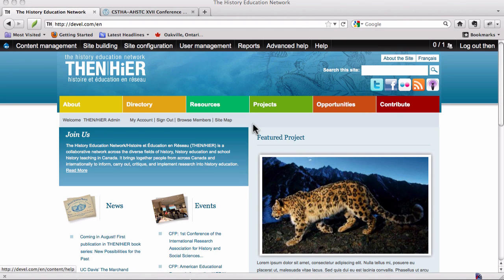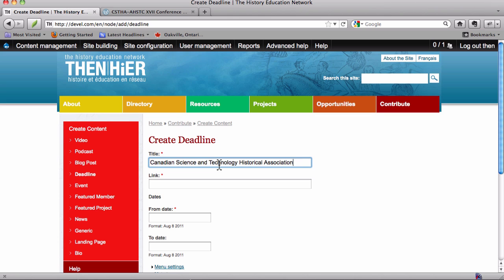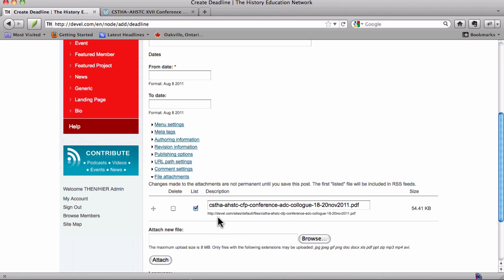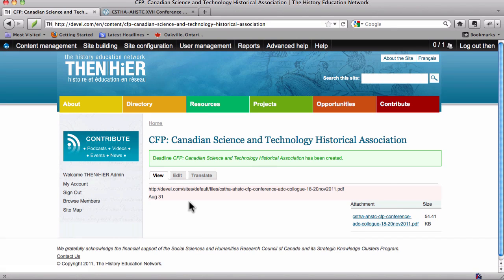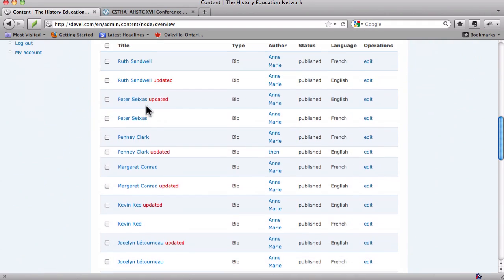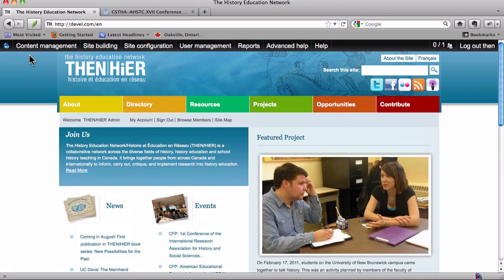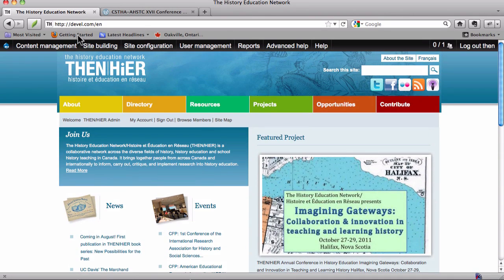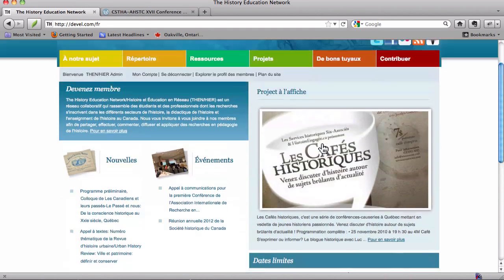Deadline - Part 2 - HOWTO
This screencast, intended for site administrators, walks the viewer through the process of creating a deadline that links to a PDF